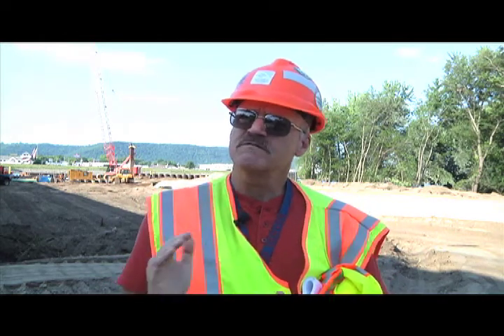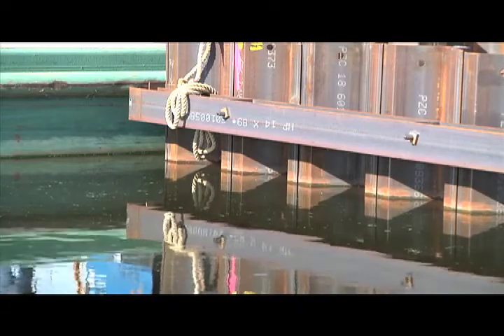(9-2-14) Work progresses on new bridge; Motel property purchased